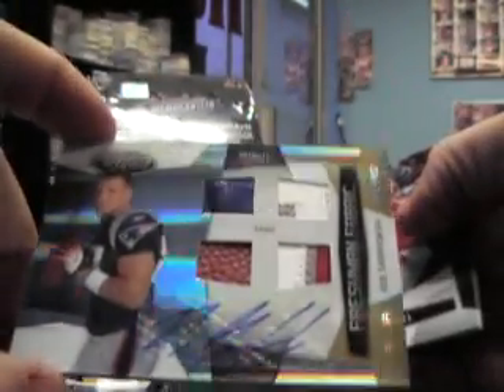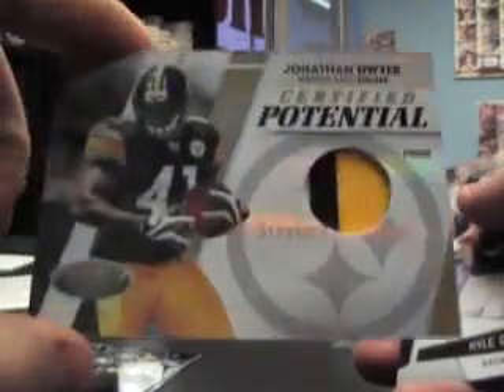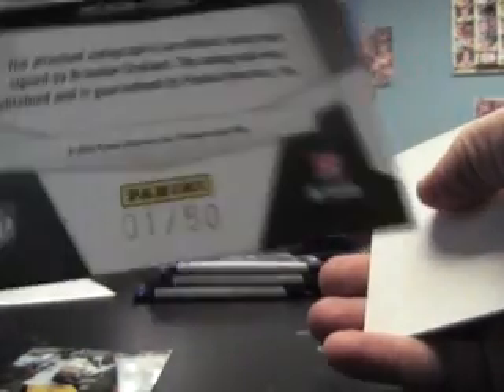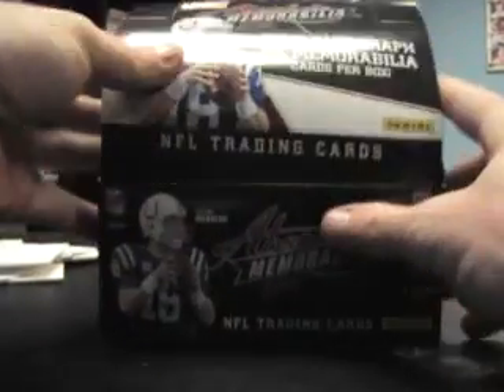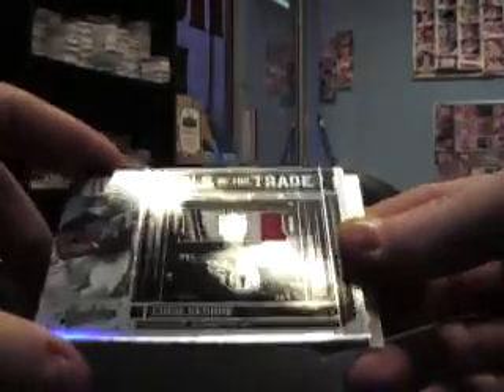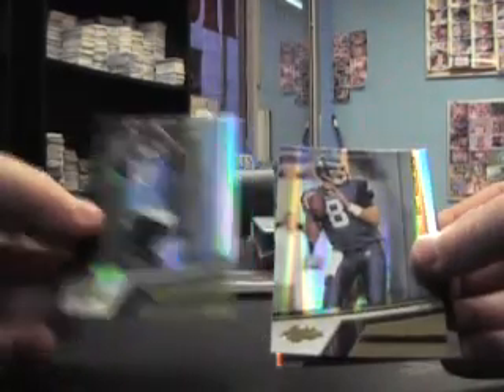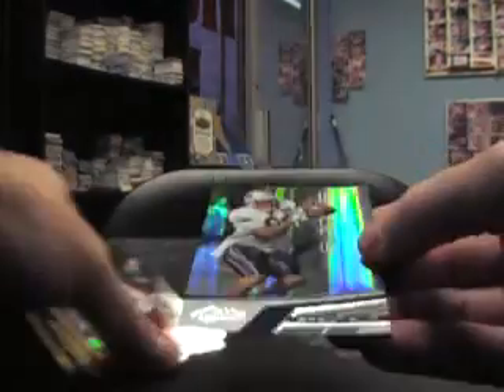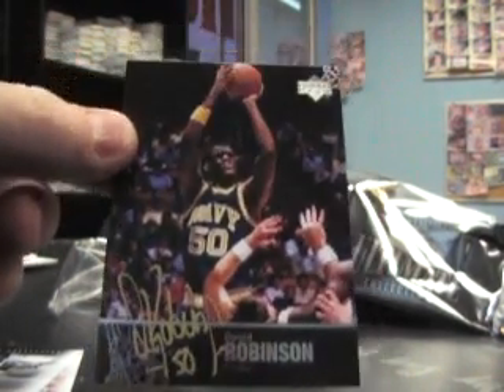ArmyATC22's 2010 Absolute, Certified & 2010 Ultimate Basketball 3 Box Break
Here is the break Alex. Happy Birthday man, Chris J.